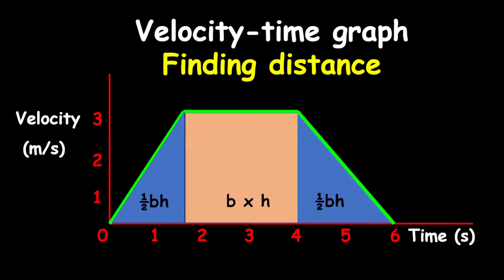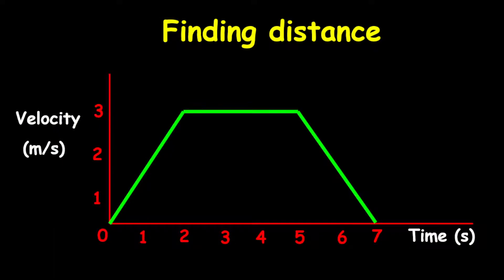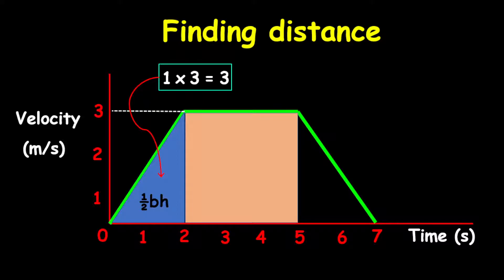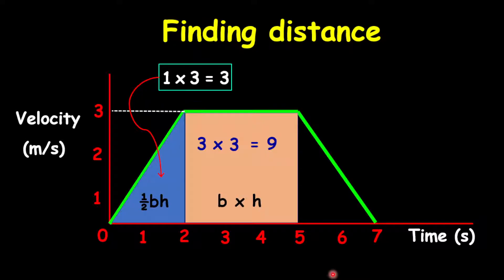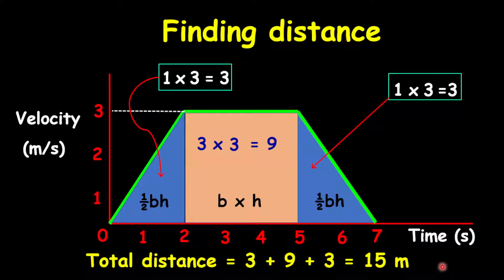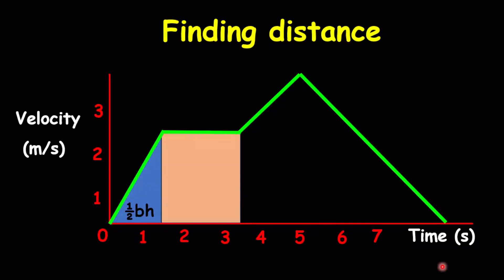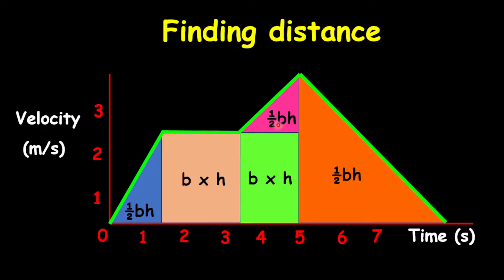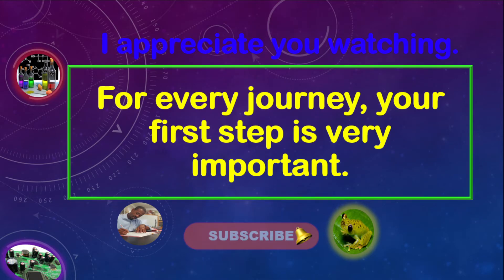Finding displacement or distance using velocity-time graph.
This lesson is a breakdown of how to find distance using velocity-time graph.